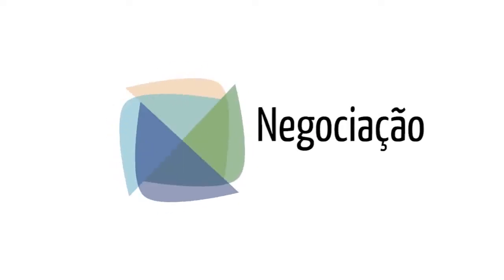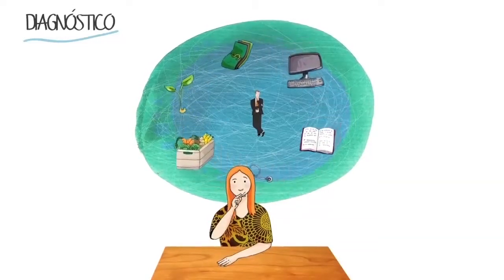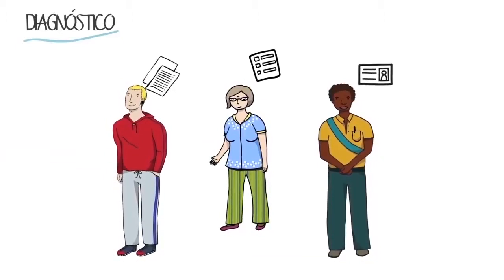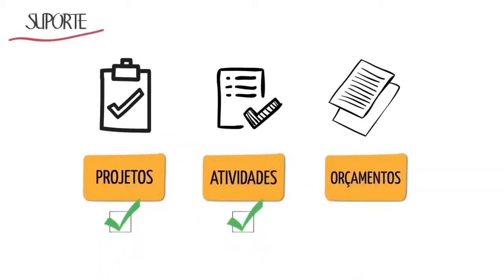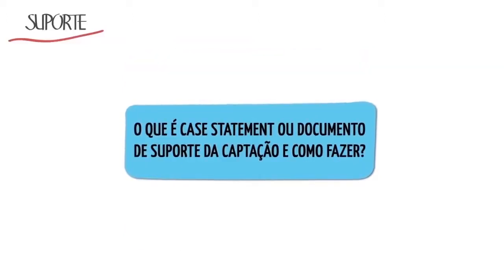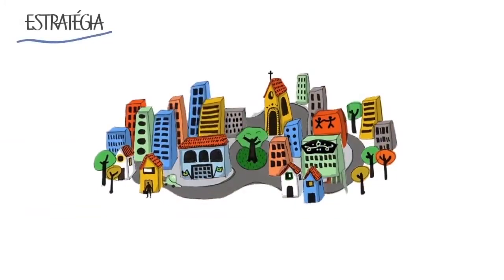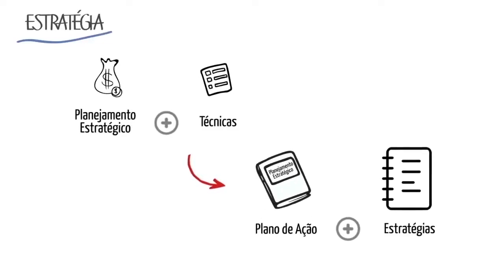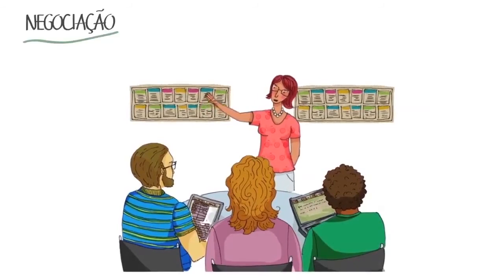Get to know the four steps to make a fundraising plan